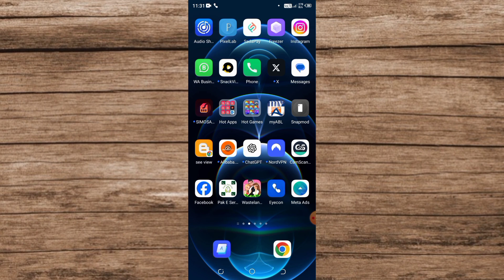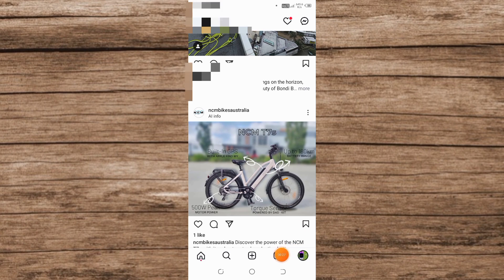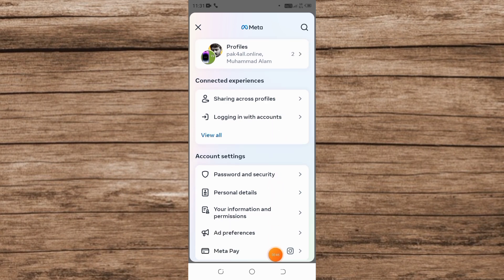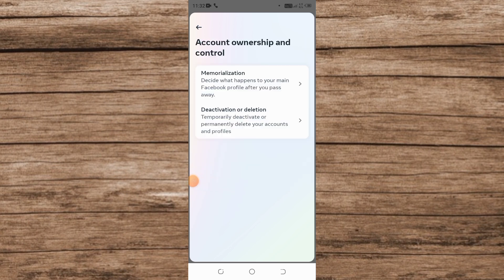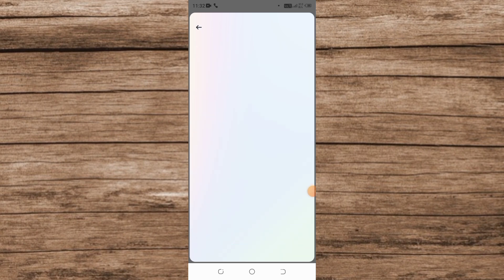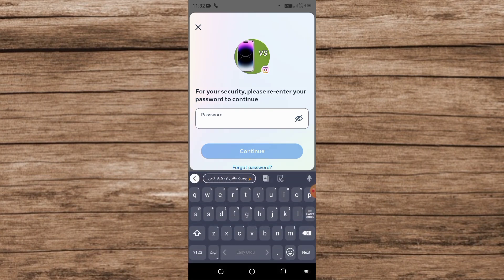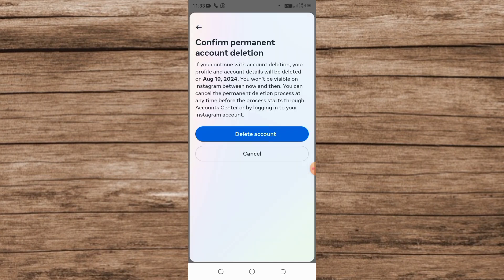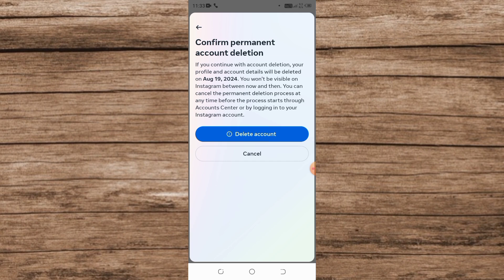How to Delete instagram account permanently 2024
delete instagram account permanently
how to delete your instagram account